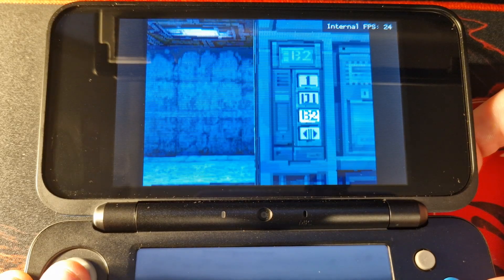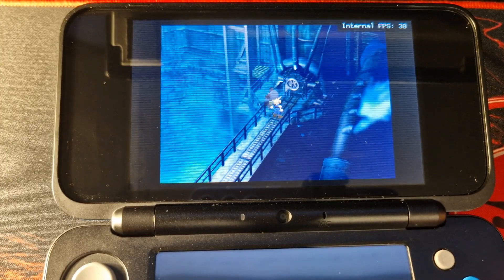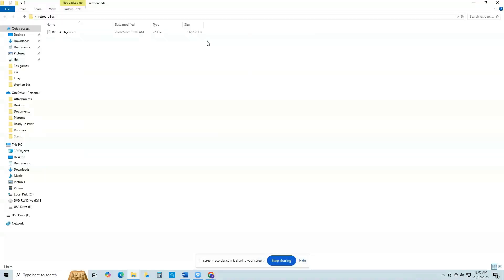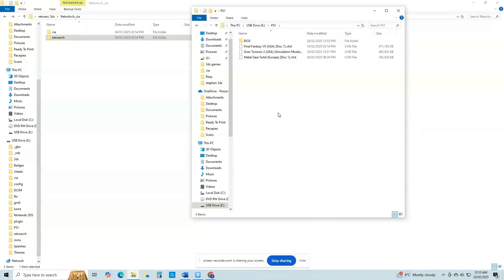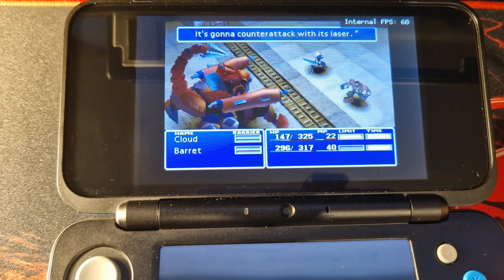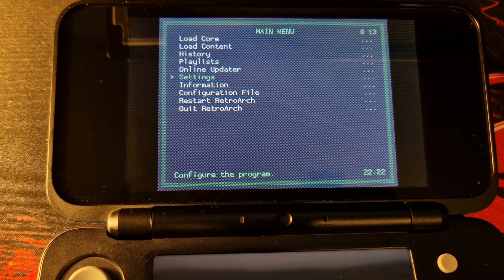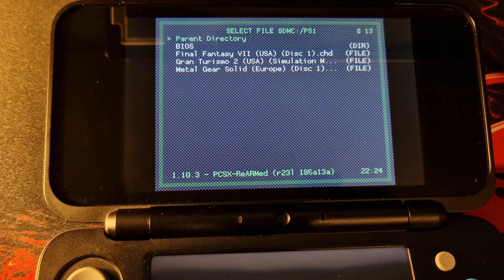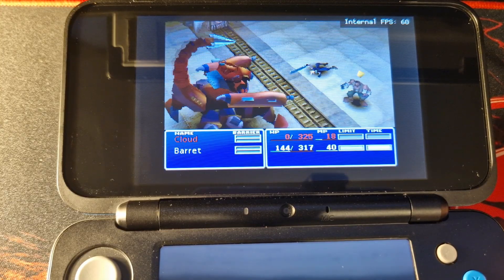PS1 Games Run PERFECTLY on the 3DS/2DS!! (Full Emulator Setup Guide)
The Nintendo 3DS can play PlayStation 1 games at full speed through the power of emulation via retroarch and PCSX. In this video I will demonstrate the performance capabilities of PCSX and show you how to install and setup retroarch so that you can emulate PS1 games on your Nintendo 3DS/2DS for yourself!

Timestamps
00:00 - Introduction
02:02 - Setup & Required Files
05:02 - Installing Retroarch & PCSX
05:50 - Configuring PCSX (Best Settings)